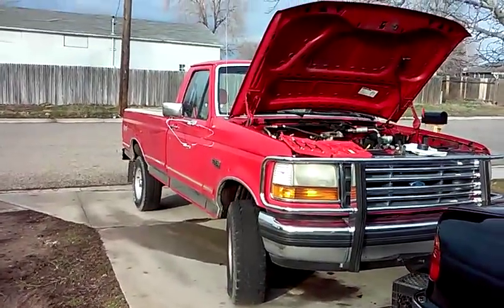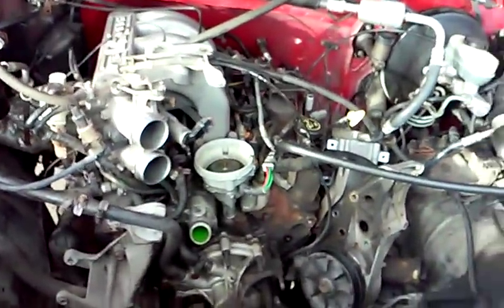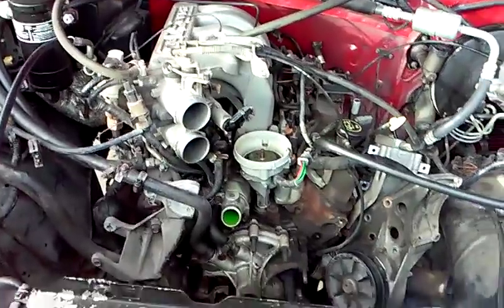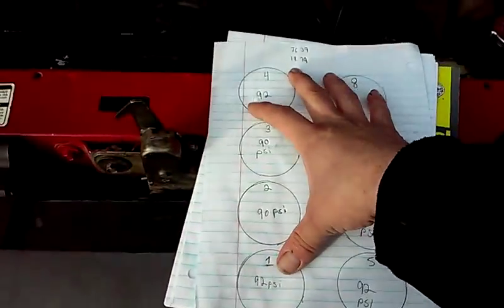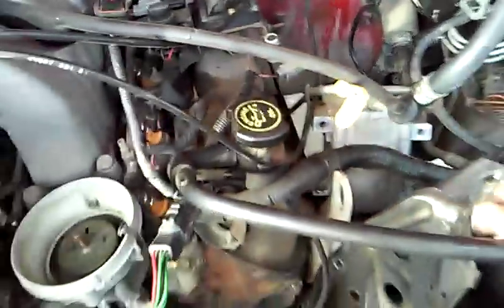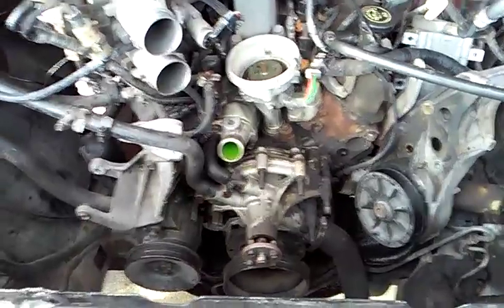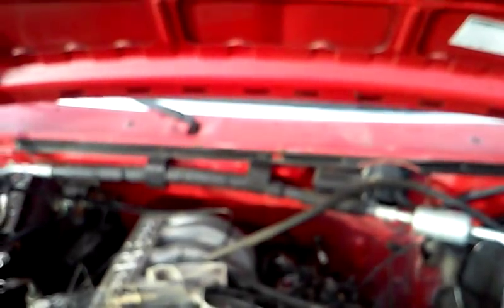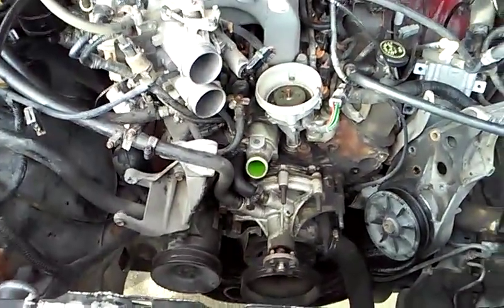1992 Ford F-150 5.0 302 diagnosis,timing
Loss of power and bad idle, high mileage, compression test.